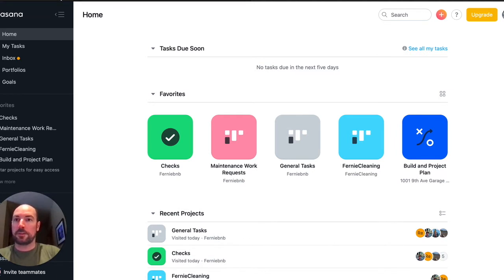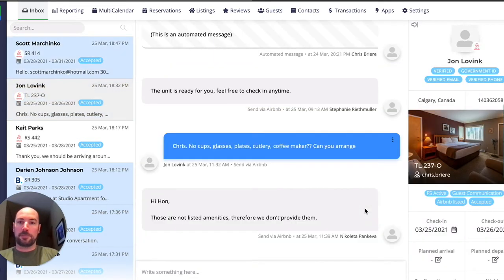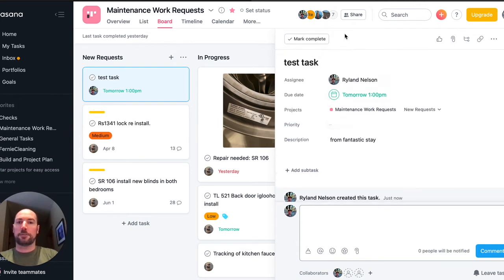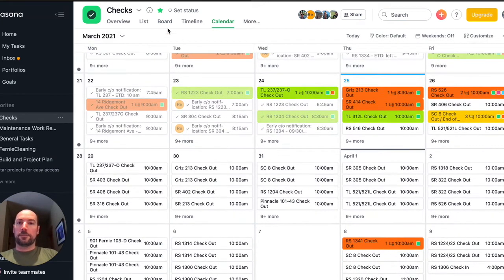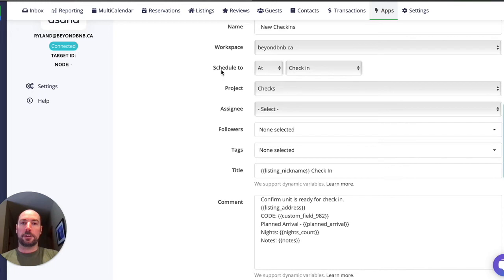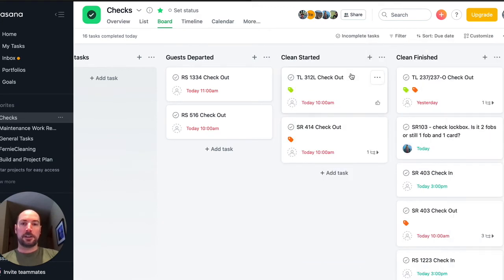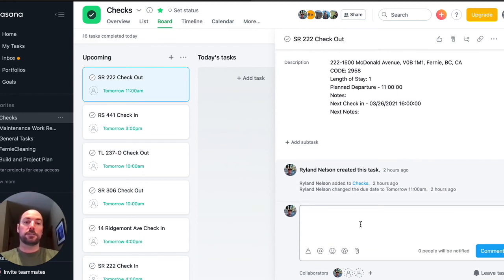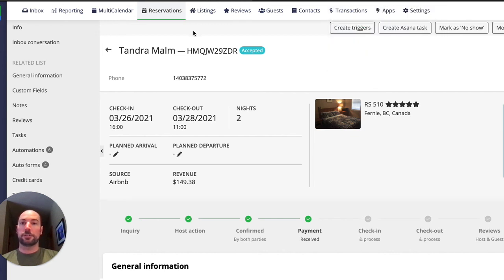Managing Checkins, Checkouts, Maintenance and more with Asana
FantasticStay integrates with Asana which helps you to automatically assign cleaning jobs, check-in, maintenance and other tasks to colleagues.